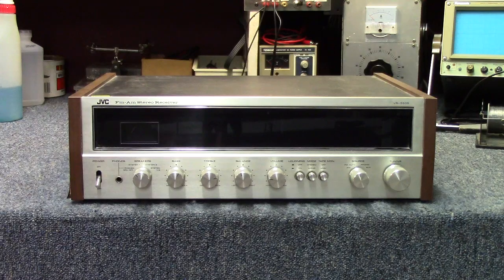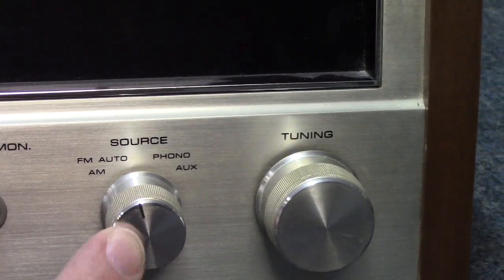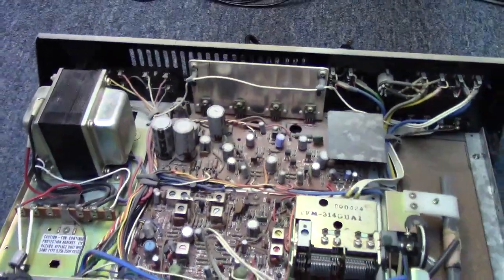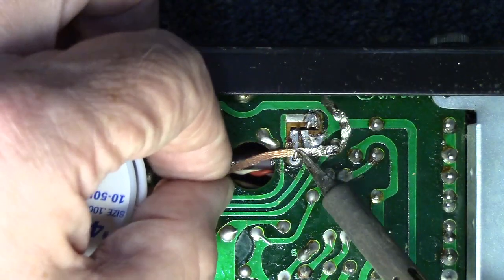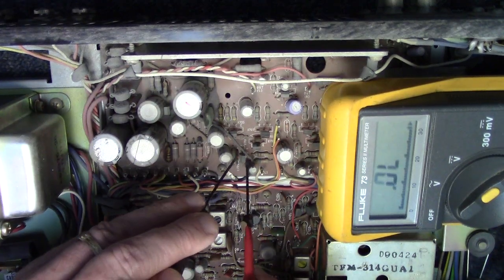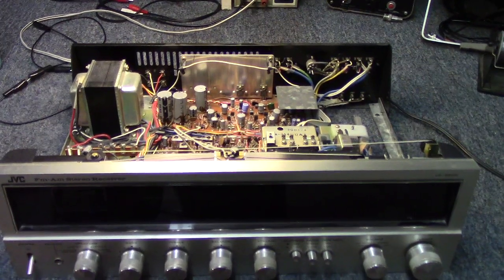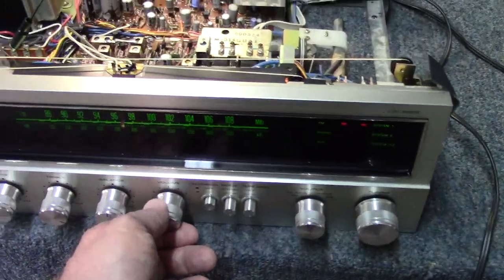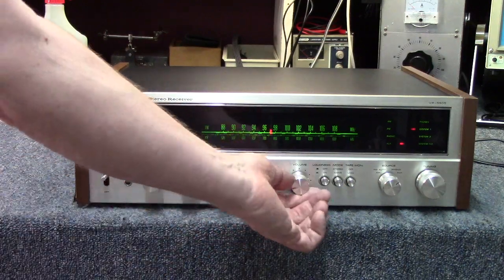JVC VR-5505 Receiver - repair & testing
*personal project #3